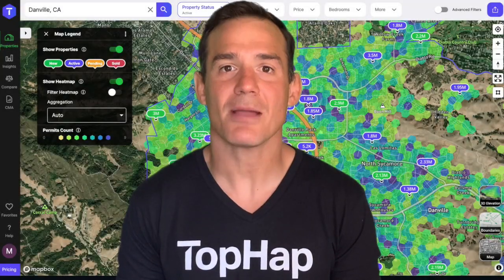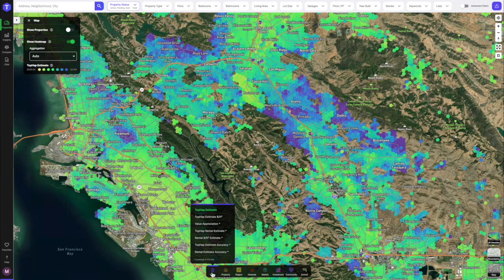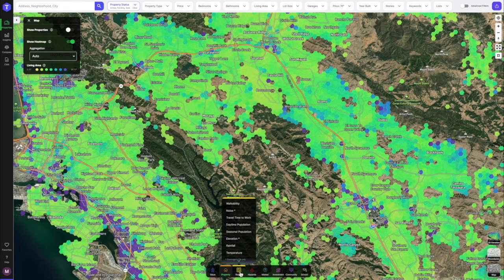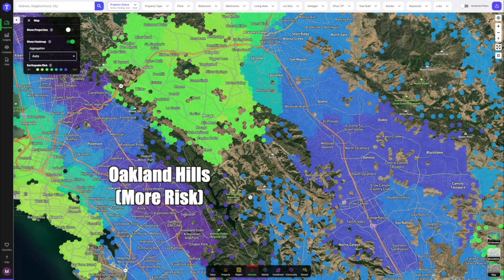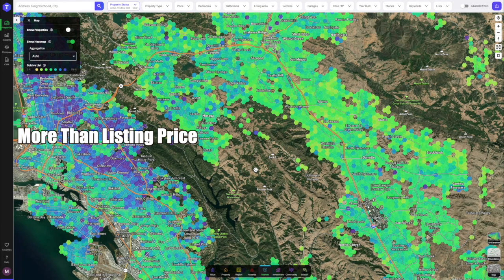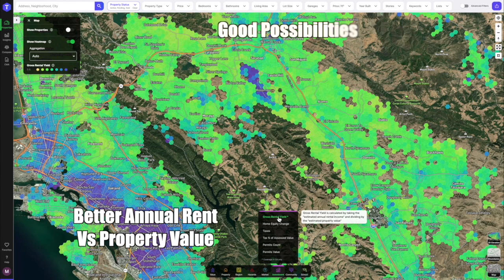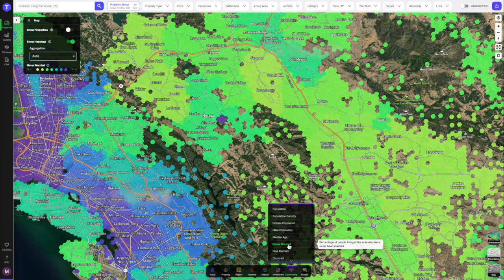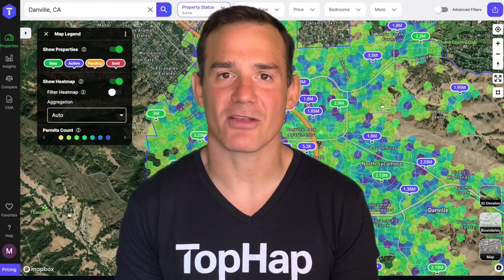How to analyze any Real Estate Market instantly with TopHap's Heat Map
This revolutionary tool allows anyone to understand macro market forces in an instant, as well as see natural hazard risks, individual property characteristics, and even understand population characteristics. You'll learn something new every single time.